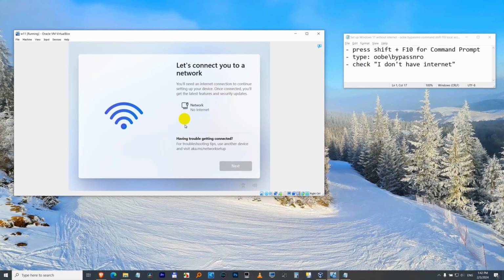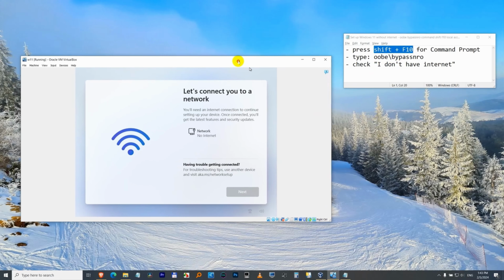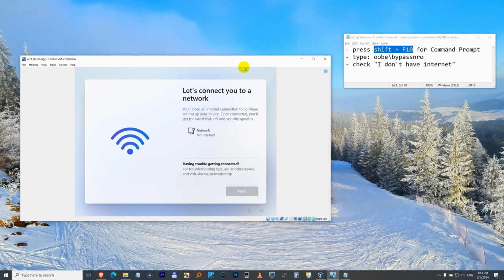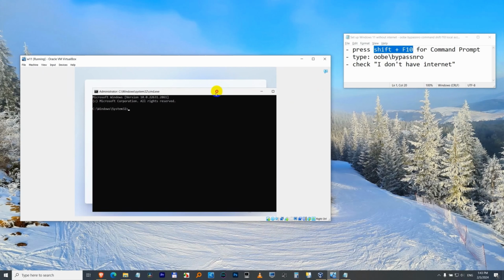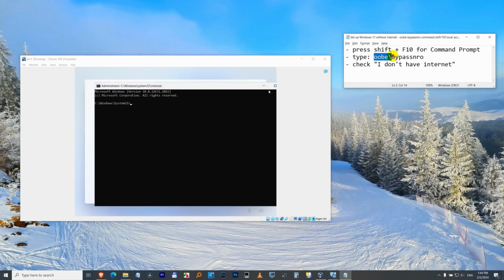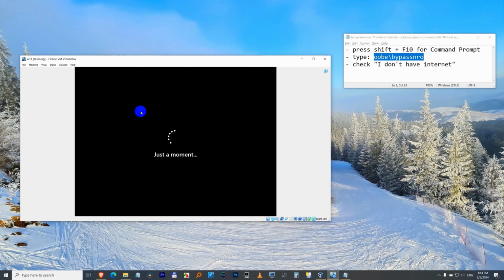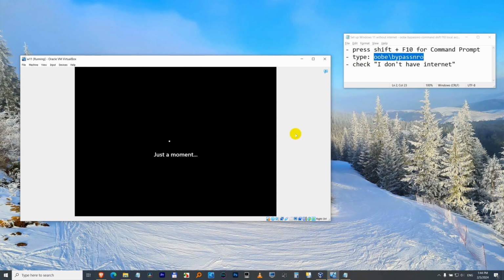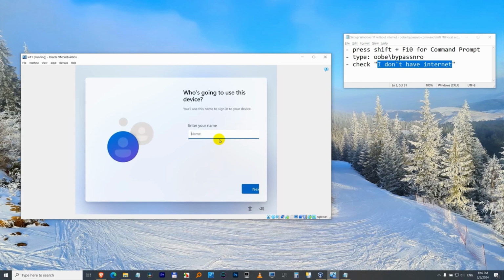Set Up Windows 11 Without Microsoft Account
Want to skip Microsoft login during Windows 11 setup? In this video, I’ll show you the 100% working method to create a local user account in Windows 11 without needing internet or a Microsoft account.

✅ Works with the latest Windows 11
✅ No third-party tools needed
✅ Safe and officially supported method

📌 Just follow the step-by-step guide using Shift + F10 and a simple command.